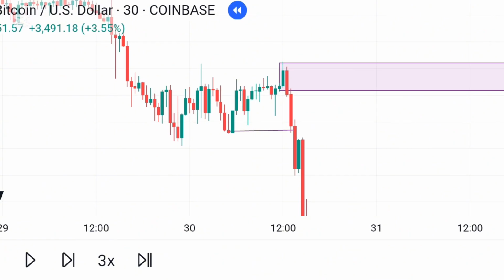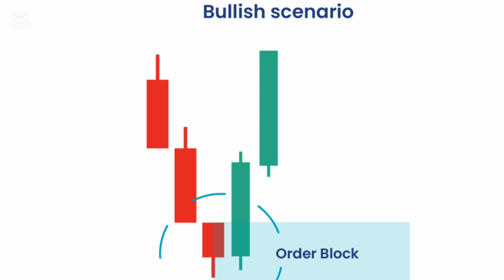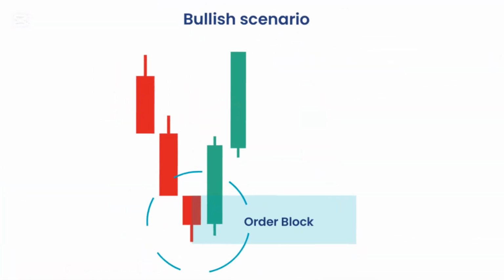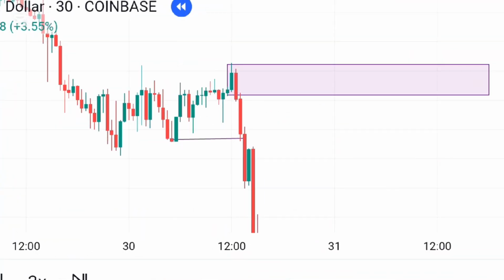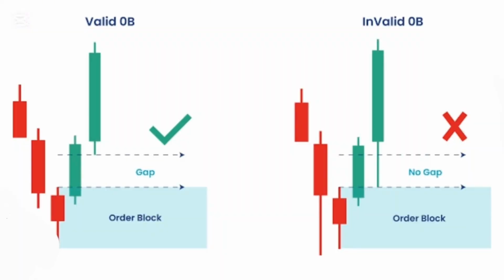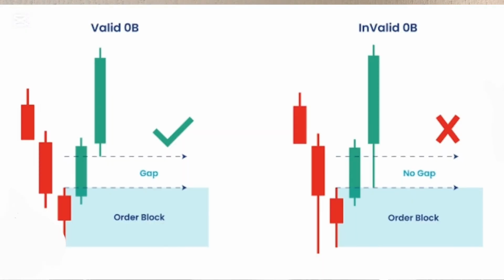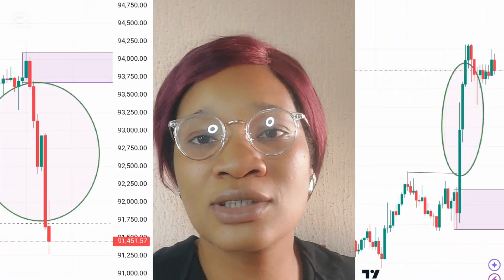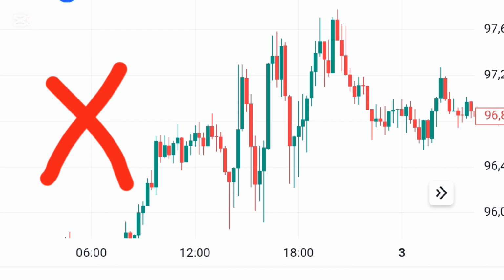The fastest way to identify a valid and invalid order block. (simple and fast)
The fastest way to identify a valid and invalid order block
valid and invalid order block

In this video,  we will explain the basic rules and a simple setup for trading the order blocks, in fact, in 5 simple steps,  any beginner would be able to tell which order block is valid and which is not,

We will describe the conditions required for high-probability order blocks and how to increase the win rate.